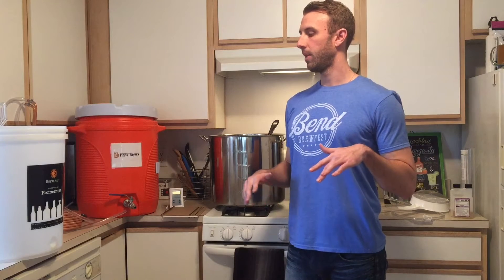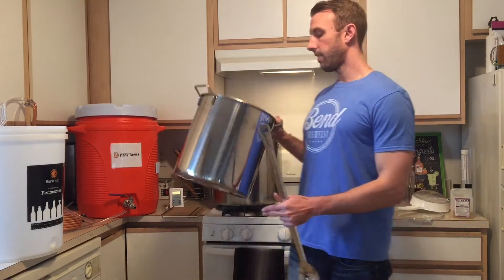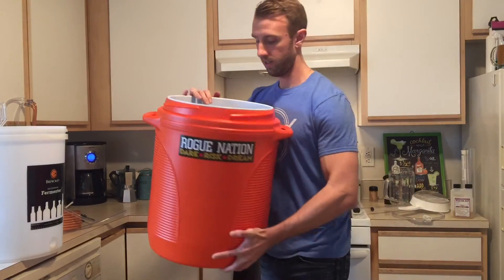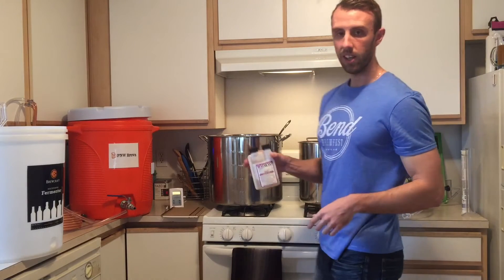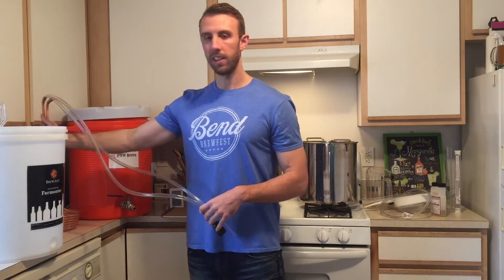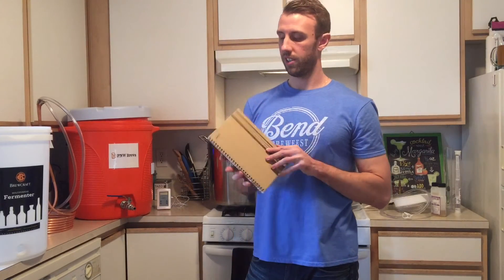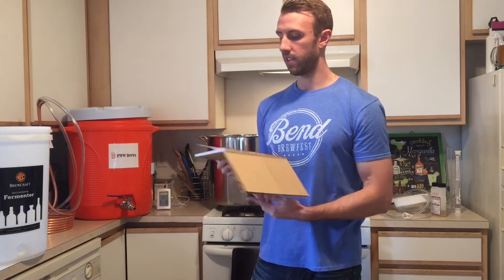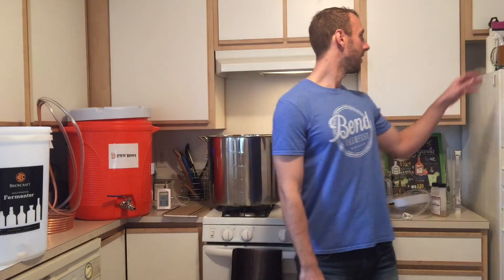My home brew all grain setup for home brewing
In this video I go over my current home brew all grain setup and equipment. Currently brewing 5 gallon batches of all grain. Cheers!